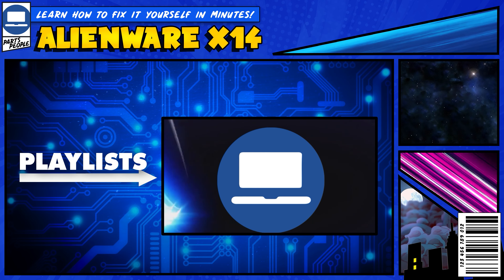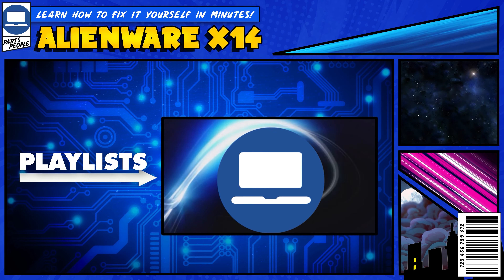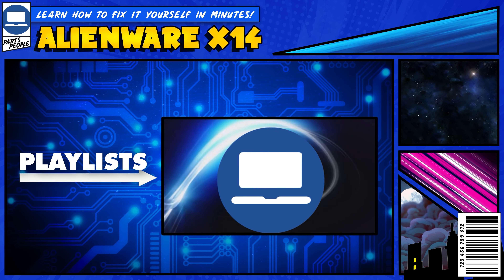How To Replace Your Touchpad | Dell Alienware x14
💻SHOP FOR DELL ALIENWARE X14

   / dellpartspeople